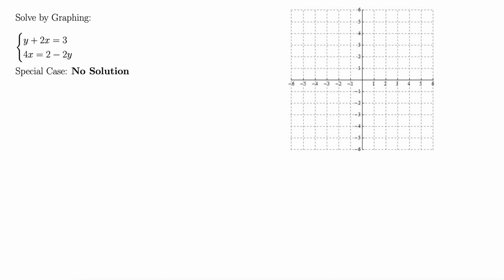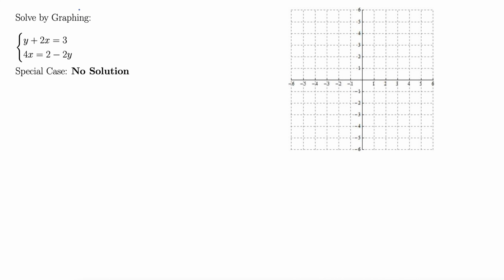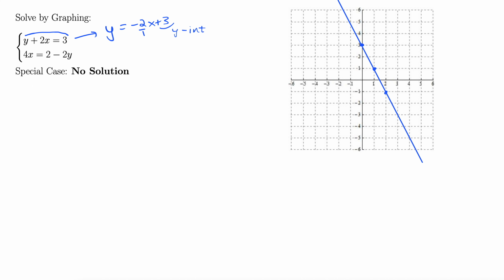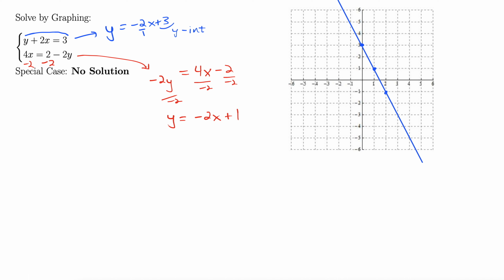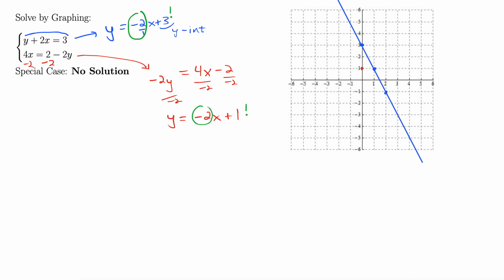No Solution - Solving a System of Equations by Graphing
This video details the special case of a system of linear equations that has no solution. In this case, the lines are parallel. Since a system only has a solution where the lines cross, there can be no solution for parallel lines.